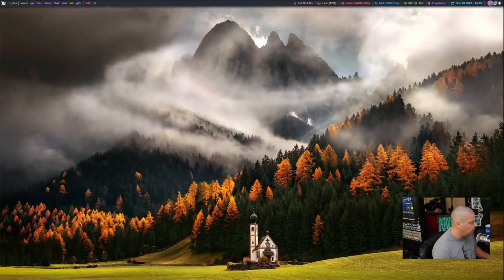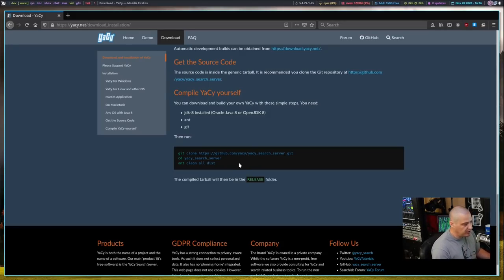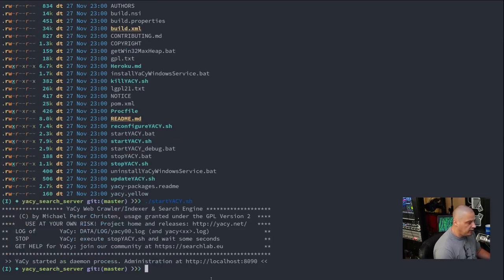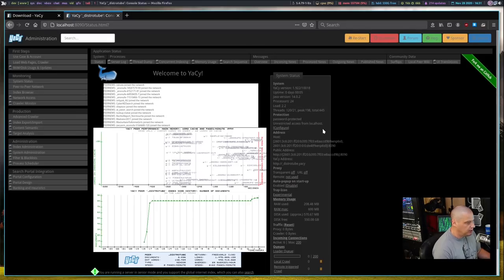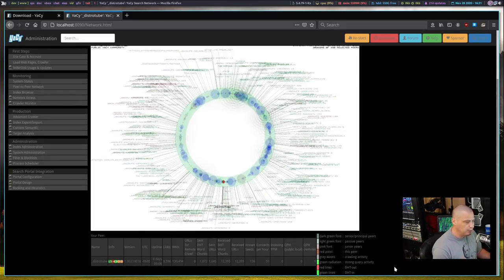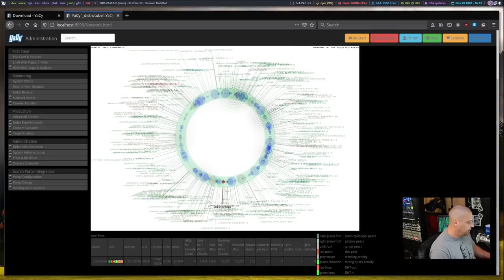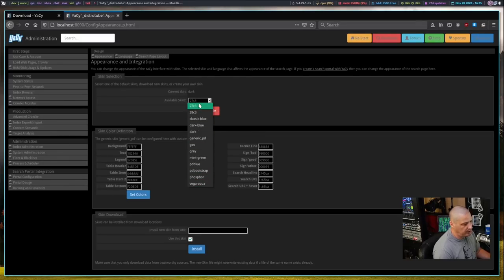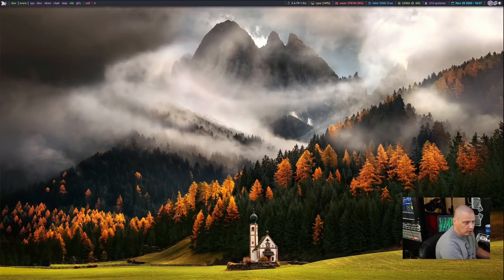Yacy Is The Search Engine That Respects Your Privacy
Yacy is a decentralized, peer-to-peer web search engine.  All users are equal with no central controlling authority.  Access to the search functions is made by a locally running web server which provides a search box to enter search terms, and returns search results in a similar format to other popular search engines.   Yacy is available on Windows, Mac and Linux